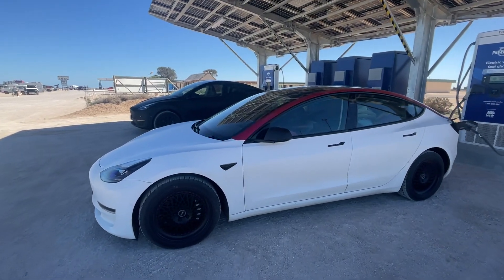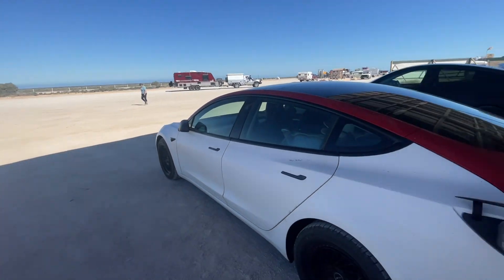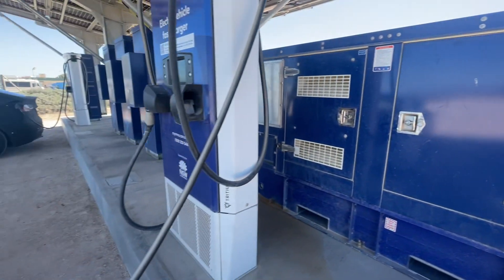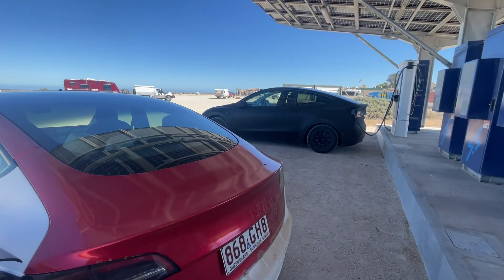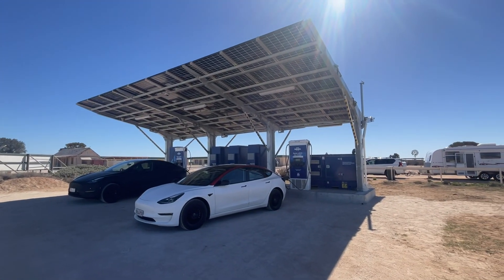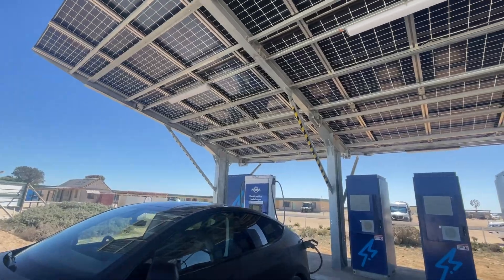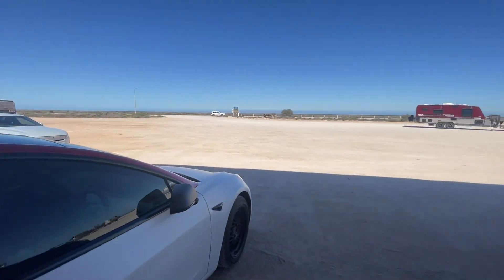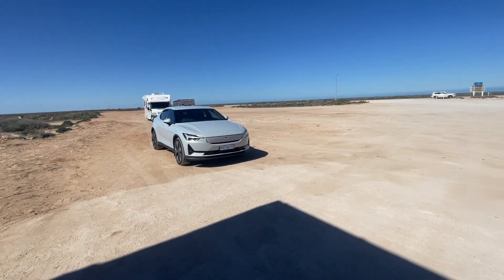New off-grid remote EV charger on the Nullarbor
Reached Nullarbor Roadhouse and the brand new NRMA off-grid charger around 11am with 21 per cent. Very excited to charge and got 75kw. Took 1 hour to charge to 90 per cent. Cost free until NRMA sorts payment system.
The two Teslas I’ve been shadowing arrived after but only got 40kw. Then the generator kicked in as the battery was drained.
Spent time chatting to several people about EVs and got heaps of footage, so only left about 2pm.
Then on to the WA border!